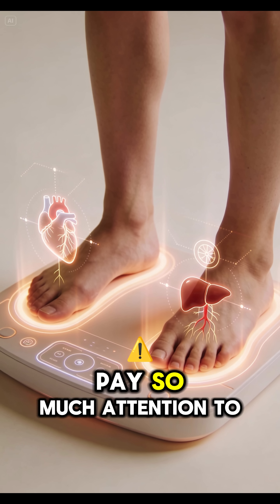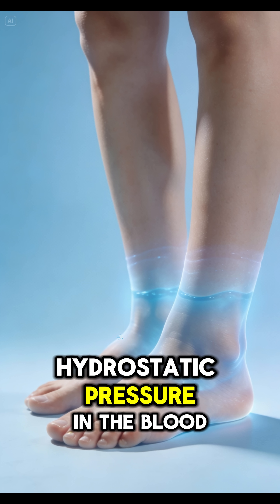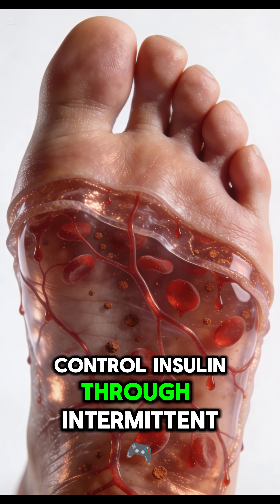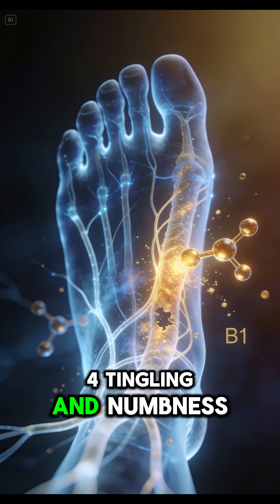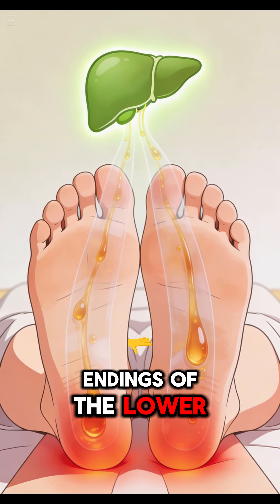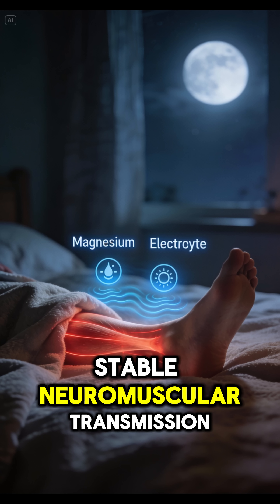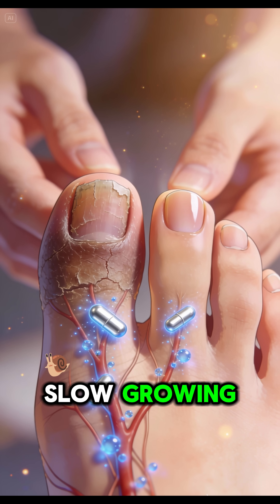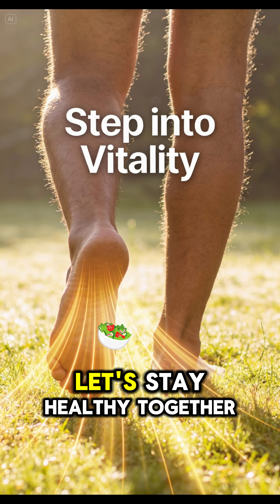8 Foot Symptoms You Should Never Ignore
8 Foot Symptoms You Should Never Ignore

Did you know that your feet are a mirror to your internal organs? In this video, we dive deep into 8 critical Foot Health Signals that act as an early warning system for your liver, heart, and metabolic health. Many of us ignore minor foot discomforts, but these are often biological messages trying to save your life.

We decode the complex science behind why certain Foot Health Signals, such as pitting edema, point toward liver congestion, or why "rust-colored" spots are a direct indicator of capillary damage from high insulin. By understanding these biological mechanisms from bile acid backup causing itchy feet to B1 deficiency triggering neuropathy you can take control of your wellness before symptoms escalate.

Don't ignore what your body is whispering. Master these Foot Health Signals to identify hidden nutrient deficiencies and organ stress today. We provide actionable, science-backed remedies for each symptom, including the use of TUDCA for liver flow and Benfotiamine for nerve repair.

Key Topics Covered:
Pitting Edema: The link between fluid retention and your heart/liver.

Nerve Health: Why tingling in your soles is often a blood sugar warning.

Nutrient Gaps: Identifying Magnesium, Zinc, and Omega-3 deficiencies through your heels and nails.

Liver Support: How to use TUDCA to stop burning and itching sensations.

🔔 Transform your health journey! We release weekly insights to help you decode your body's signals and live a high-vibration, healthy life.